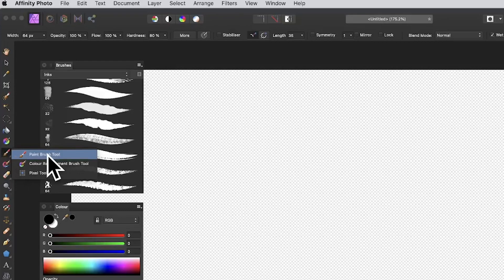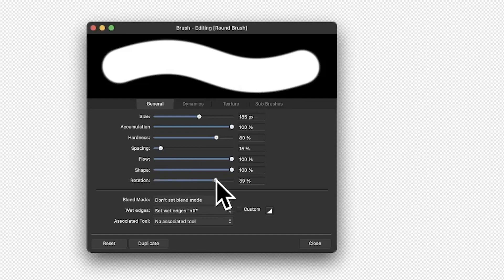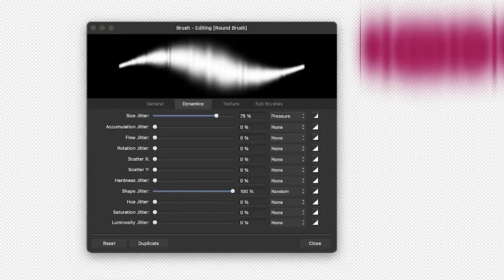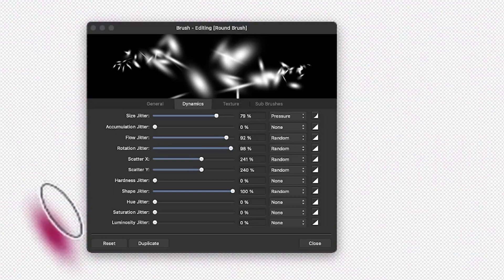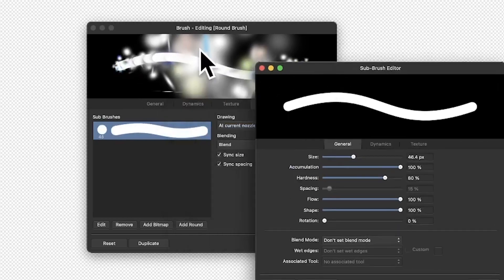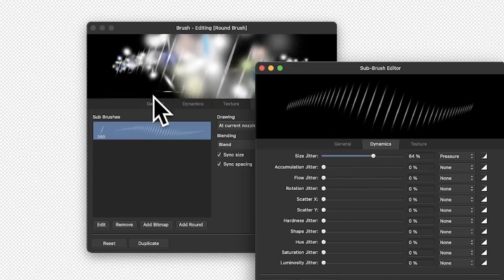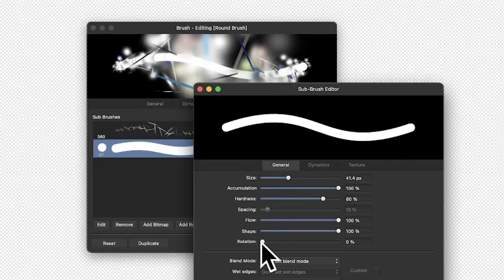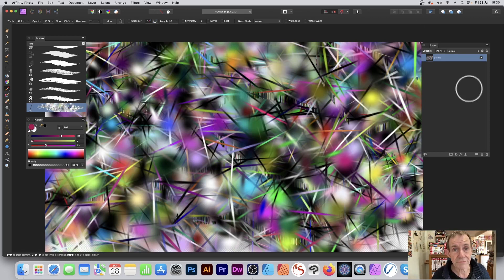Affinity Photo : How To Create Round Brushes Tutorial | Graphicxtras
In this video, you learn how to create a round brush via the brushes panel in Affinity Photo and edit the settings to create 100s of variant brushes